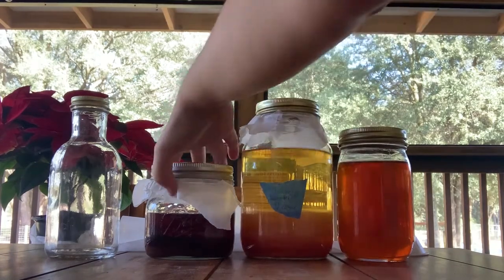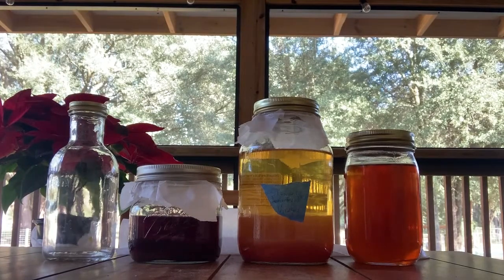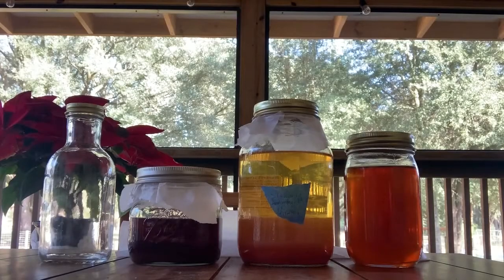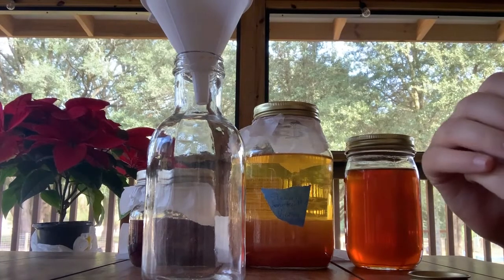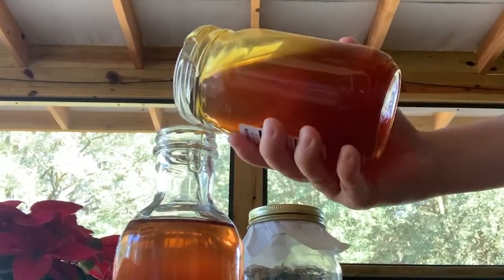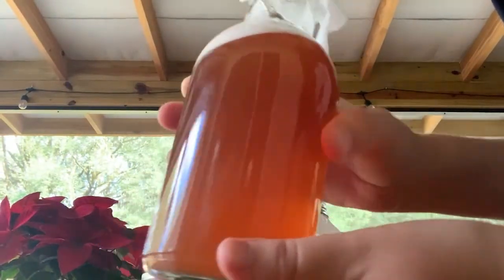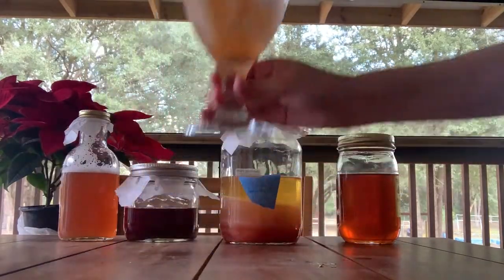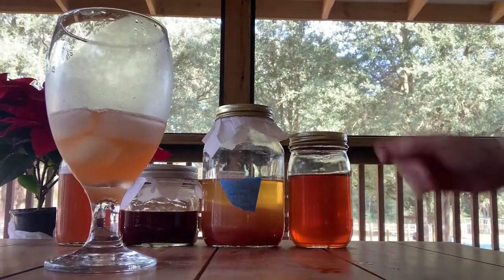Homemade Oxymel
If you love sweet and tangy probiotic drinks, then you'll love this video. Make a batch of oxymel; it's great for gift giving and mocktails!

for our mead and vinegar recipes.